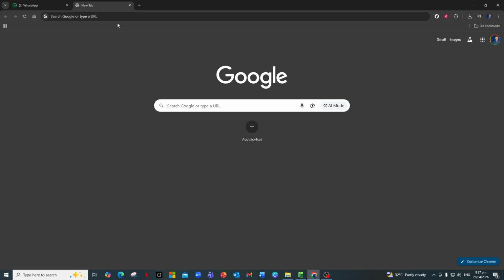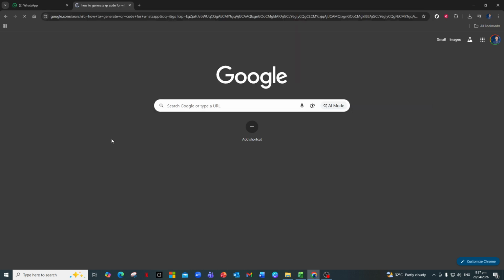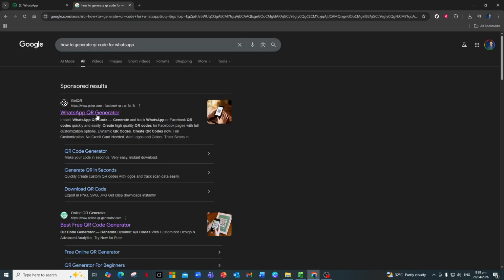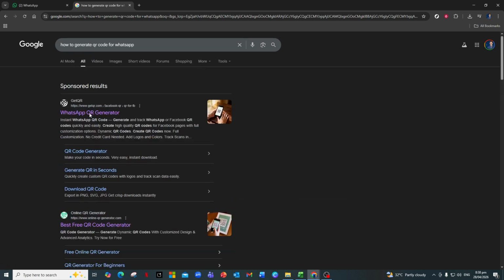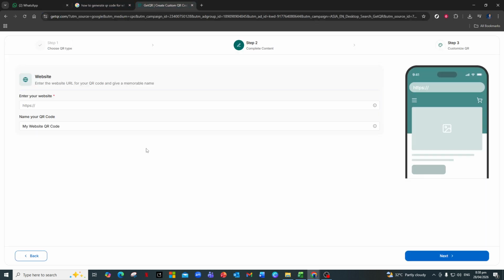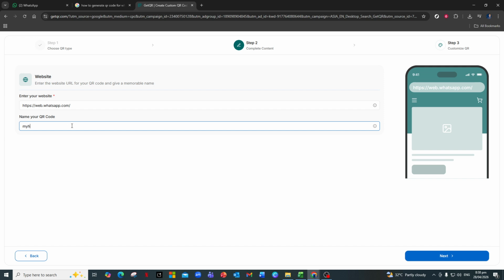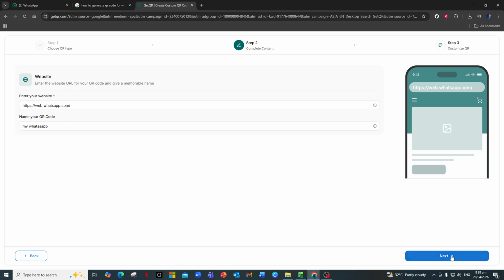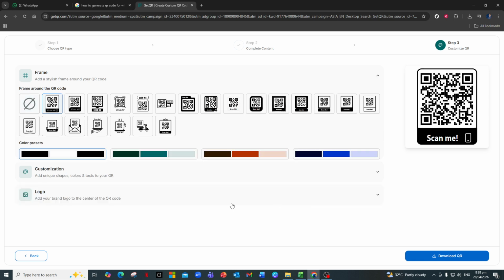How to generate qr code for whatsapp (Latest Update)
How to generate qr code for whatsapp

Learn how to generate a QR code for WhatsApp quickly and easily so anyone can message you or join your chat with a simple scan. This step-by-step tutorial shows you how to create a WhatsApp QR code for your number, chat link, or business profile.

In this video, you’ll learn:
✔ How to create a WhatsApp QR code for your number
✔ How to generate a “click to chat” WhatsApp link
✔ How to convert WhatsApp link into a QR code
✔ How to download and share your QR code
✔ How to scan WhatsApp QR codes on mobile

You can create a WhatsApp QR code using the app itself or by generating a WhatsApp link and turning it into a QR code using a free online tool. This is useful for businesses, customer support, and personal sharing.

WhatsApp also includes a built-in QR feature that lets people add contacts instantly without typing your number.